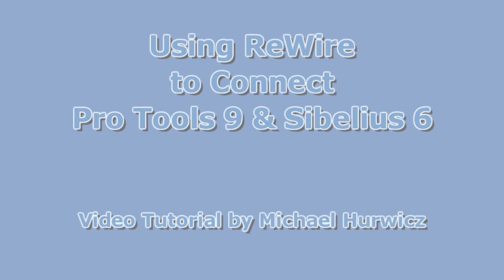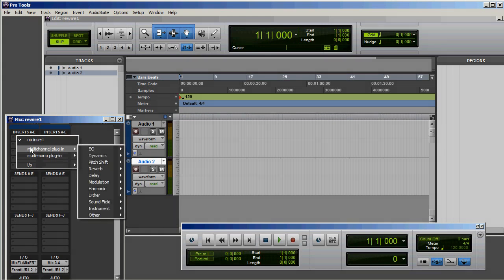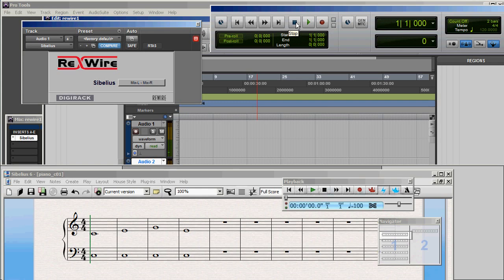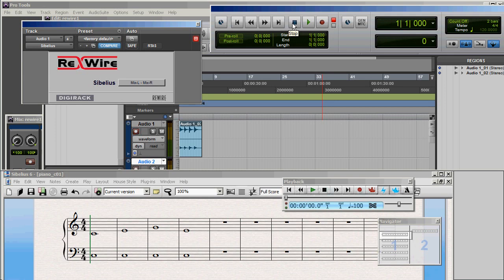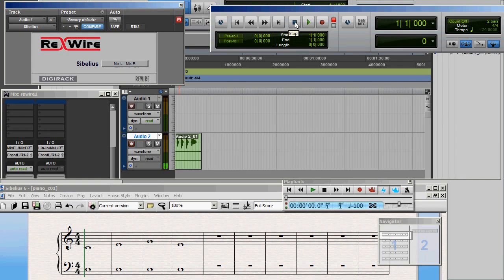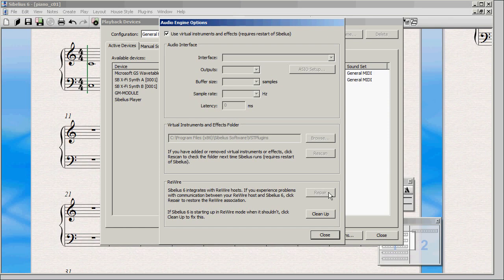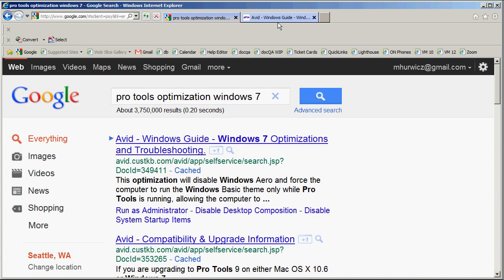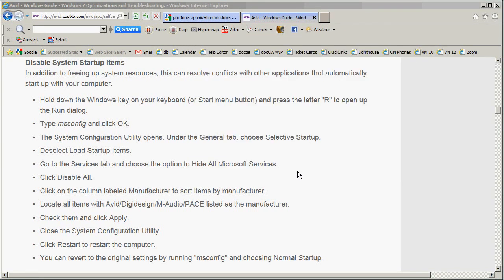Using ReWire to Connect Pro Tools 9 and Sibelius 6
ReWire is a standard that lets you record audio from the Sibelius 6 music scoring program to a digital audio workstation (DAW), such as Avid's Pro Tools. In this tutorial, Creative COW leader Michael Hurwicz shows you how to do that, and offers a few troubleshooting/installation tips, as well.